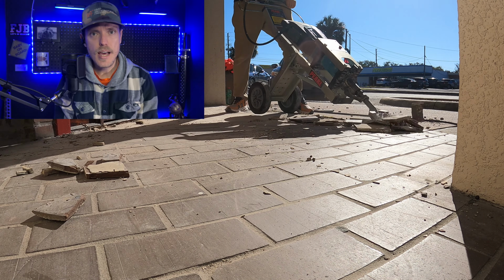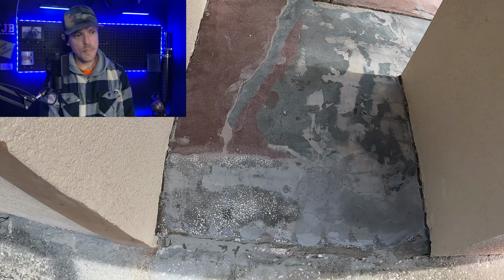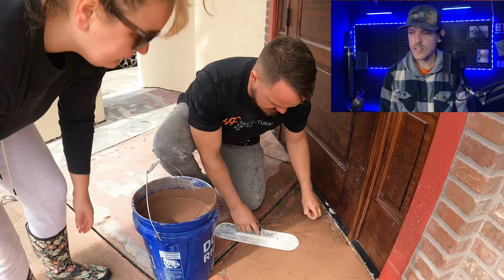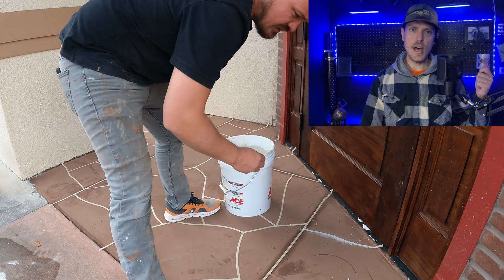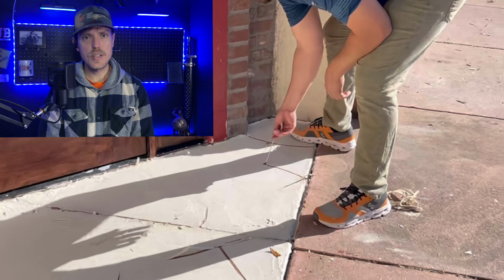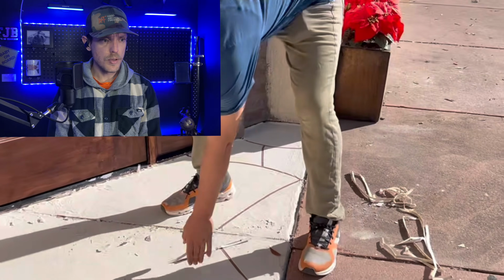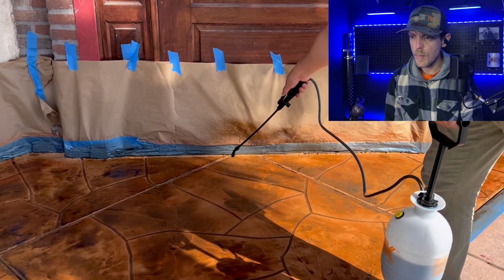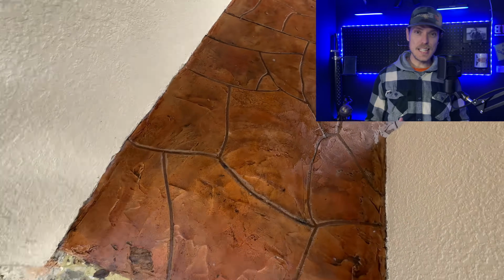Creating A Beautiful Concrete Flagstone Walkway | Decorative Concrete Overlay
In this video we took out the existing tile, ground the substrate and installed a beautiful flagstone overlay.

My brothers and I do decorative concrete projects. We try to be informative, while also keeping it entertaining.

flagstone patio. flagstone walkway. building a flagstone walkway. flagstone walkway how to. flagstone walkways. how to build flagstone walkway. how to build a flagstone walkway. Decorative concrete. stamped concrete. decorative concrete floor. decorative concrete overlays. stamped concrete overlay. concrete patio. concrete resurfacing. home improvement. concrete overlay flooring